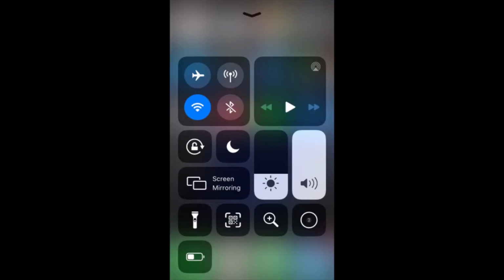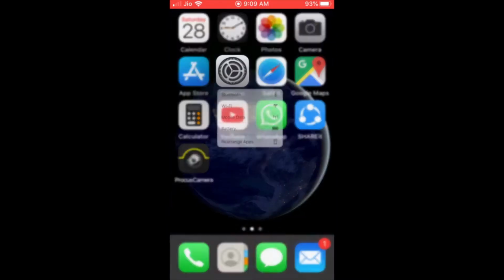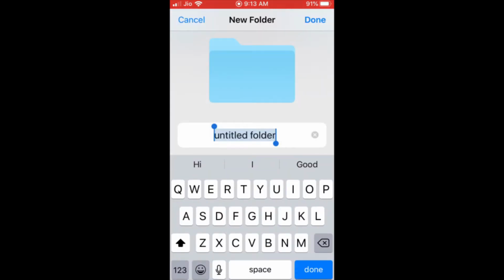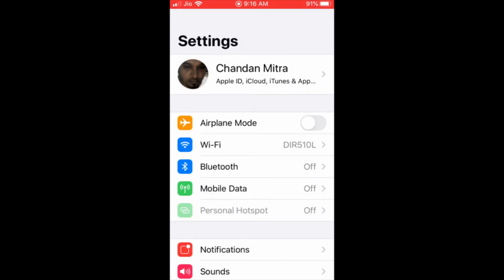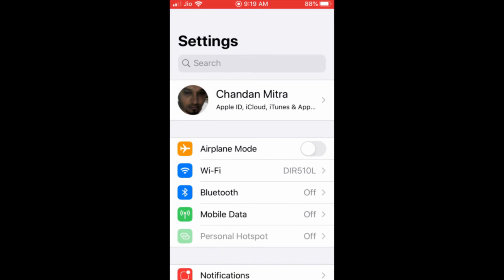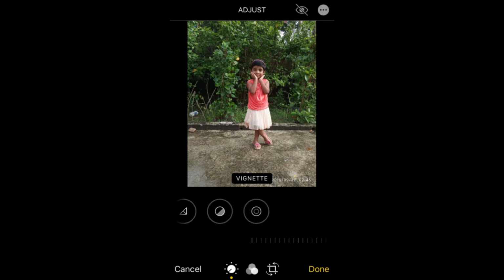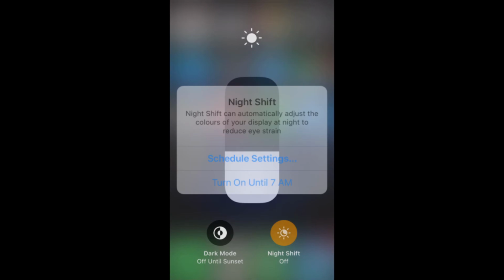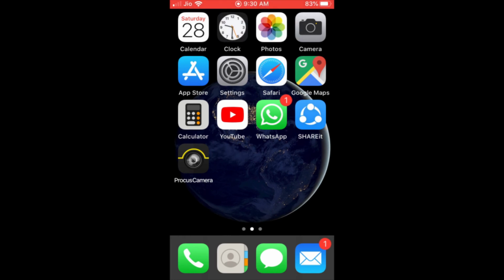iOS 13.1 hidden features